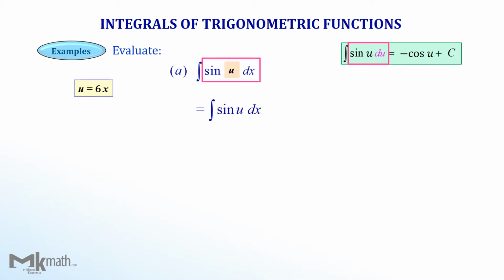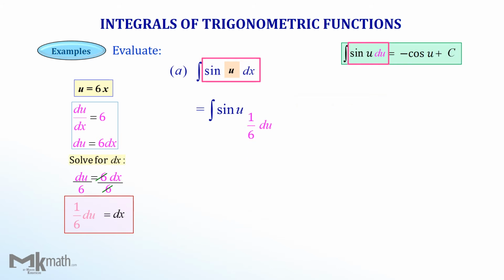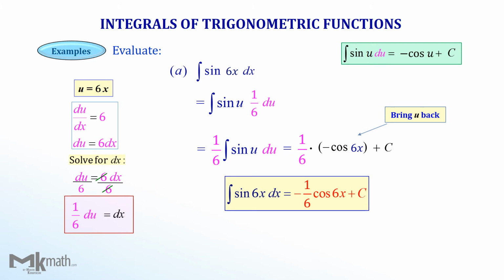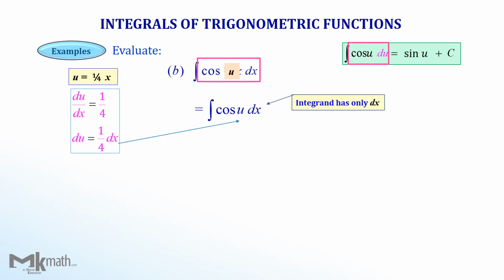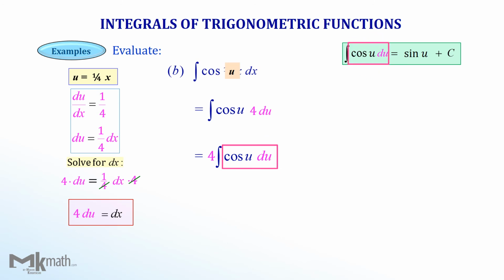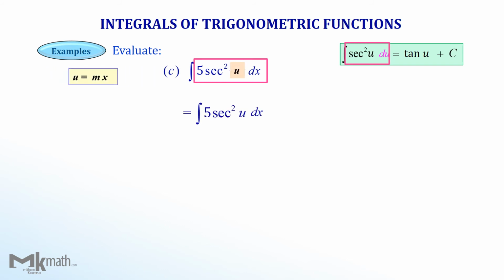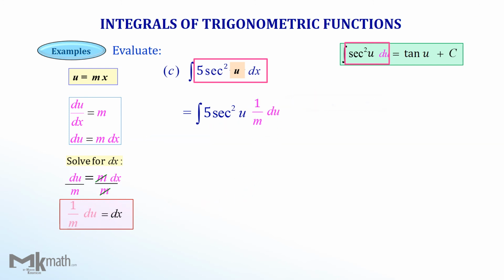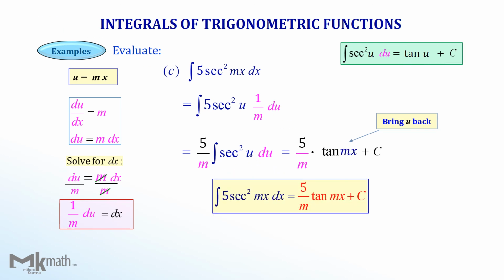Integrals of Trigonometric Functions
Easy step by step u-substitution method if integration for Trigonometric  functions using animations.